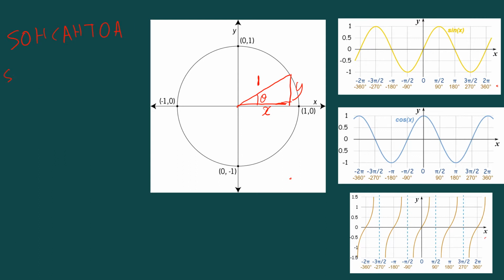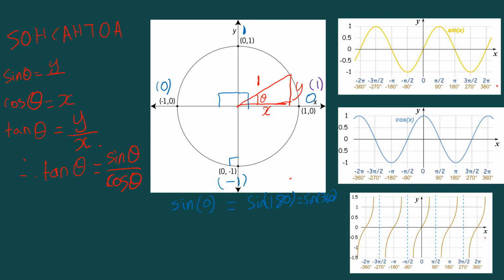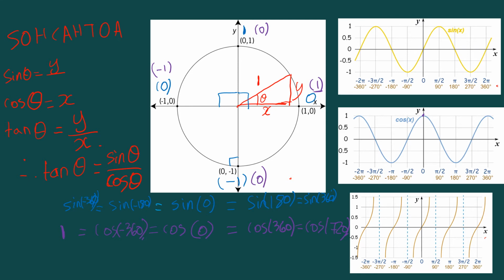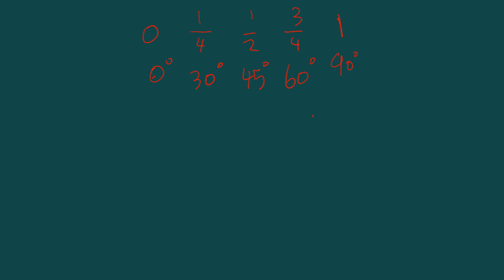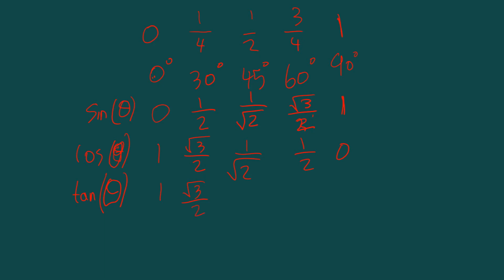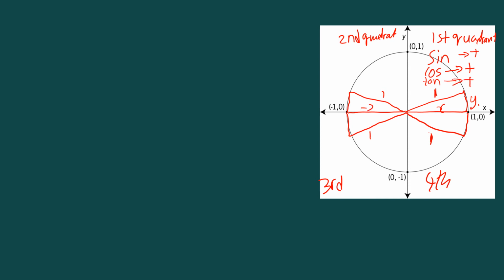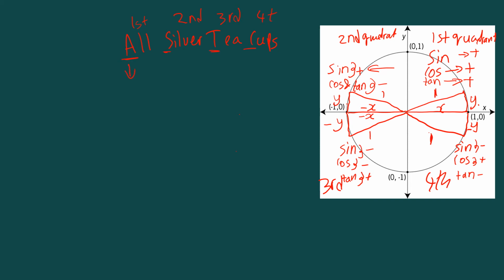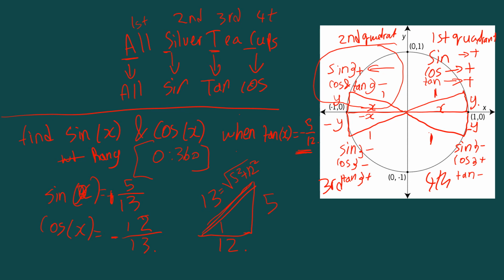Introduction to A Level Trigonometry by Maath Alabdali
Comment for any video suggestions or improvements.